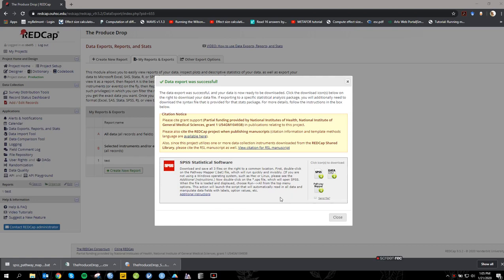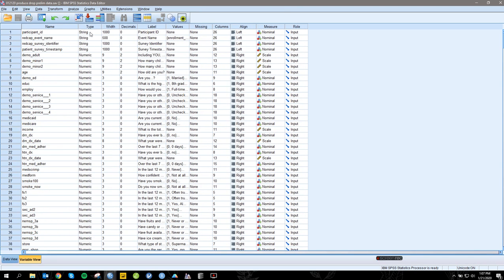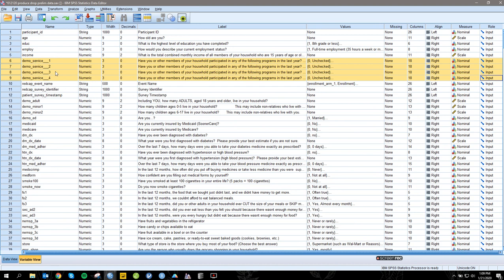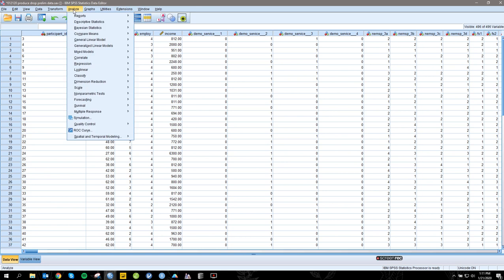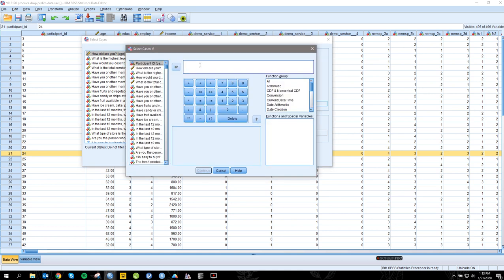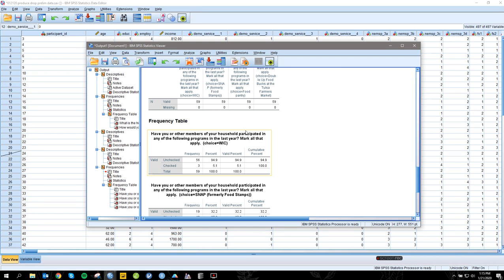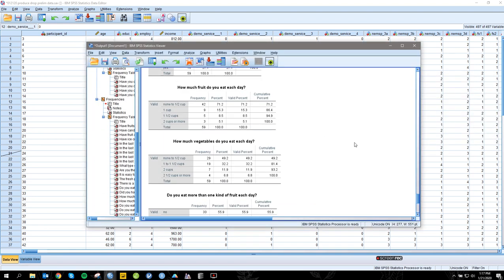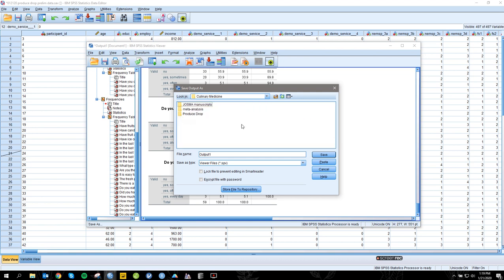Importing data from REDCap into SPSS and looking at its descriptive statistics